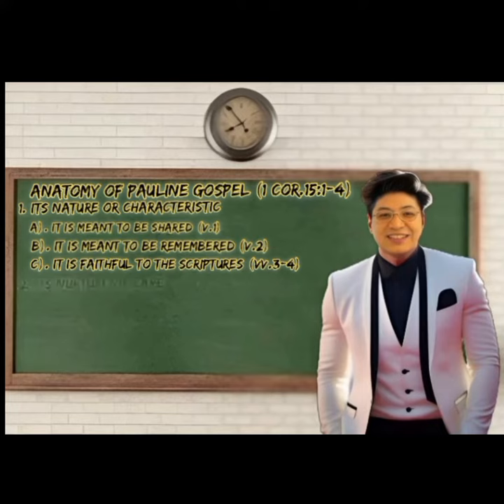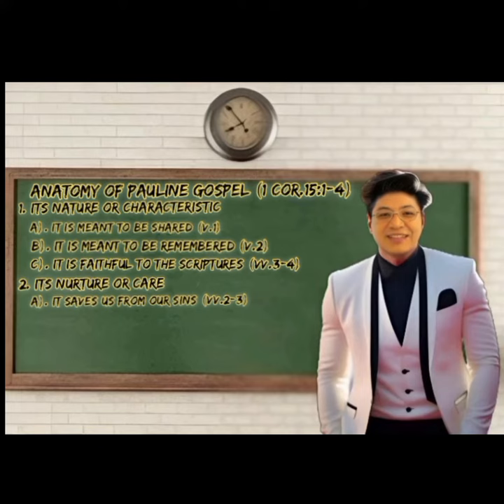One-Minute Lecture on 1 Corinthians 15:1-4